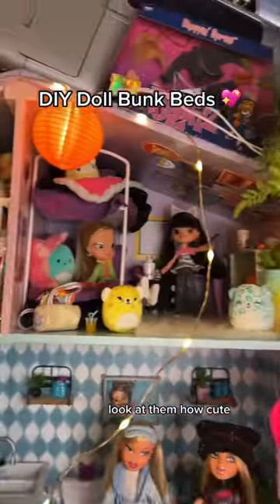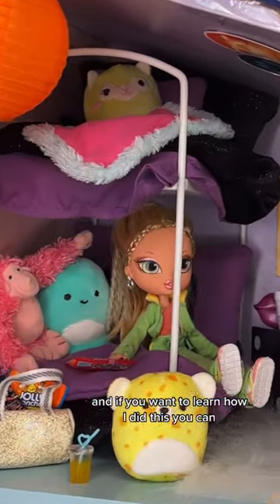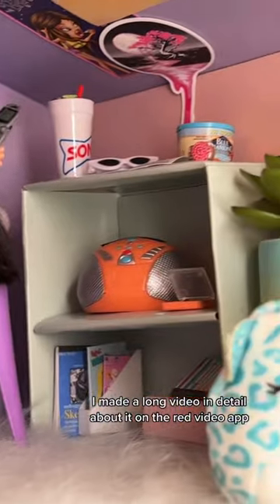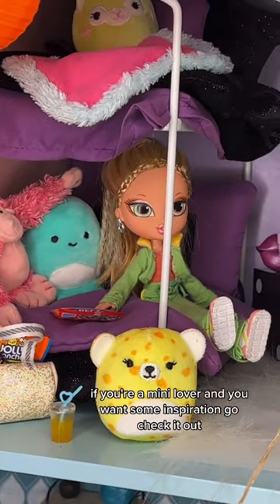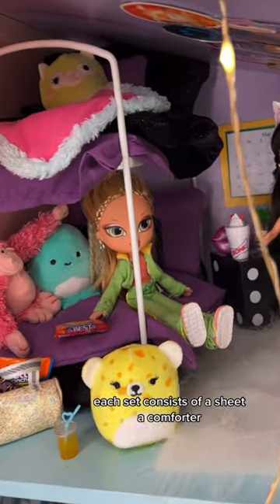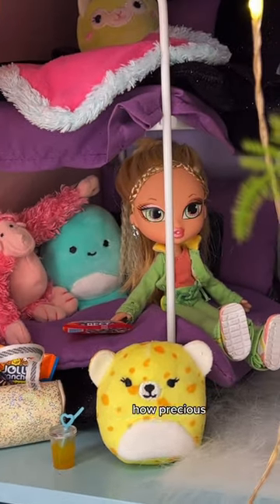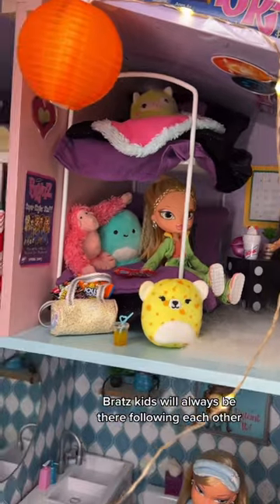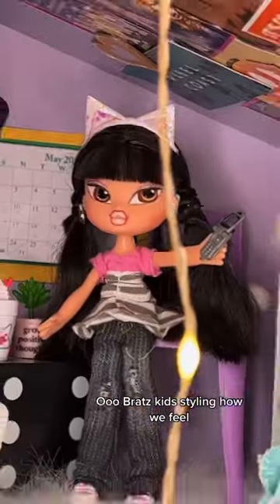DIY Doll Bunk Beds, Bedding & Cute No Sew Fur Rug Tutorial | Watch The Moody Bratz